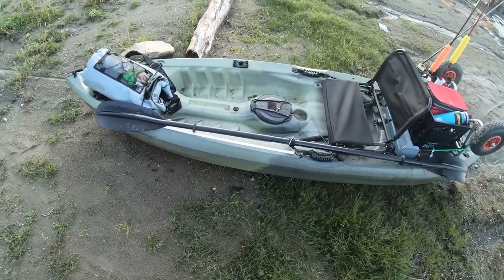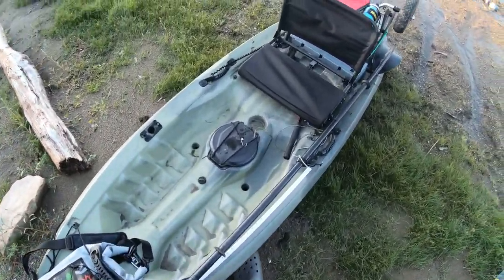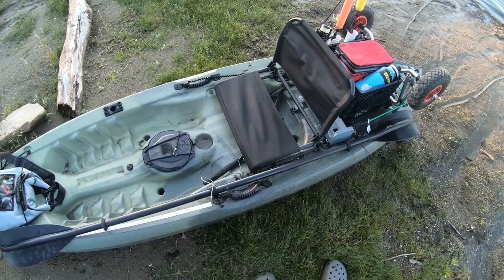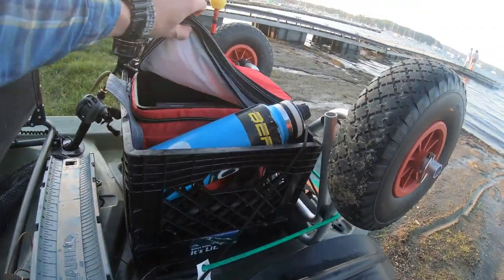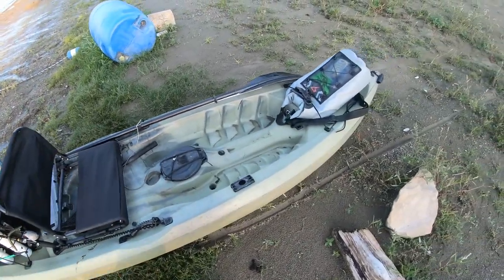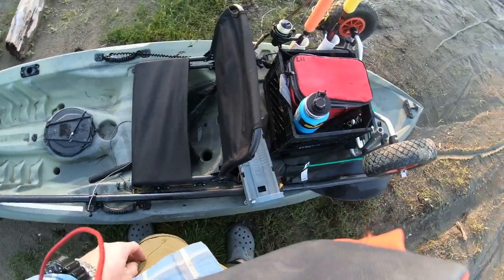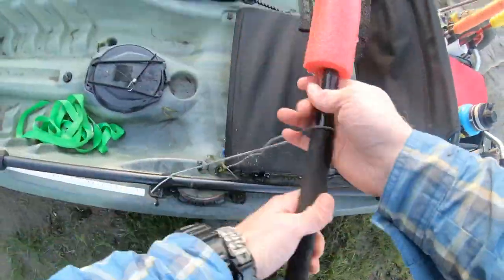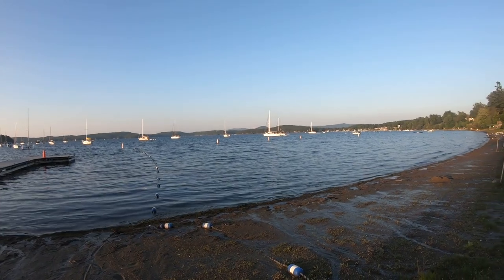Lifetime Tioga/Tamarack : My Fishing Kayak Setup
Just wanted to show you all what my kayak fishing setup looks like for reference sake